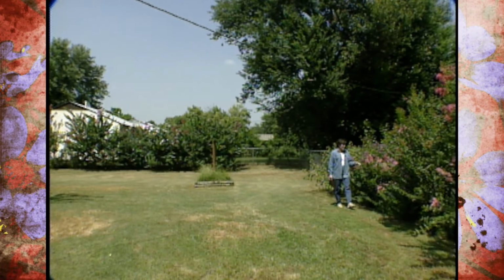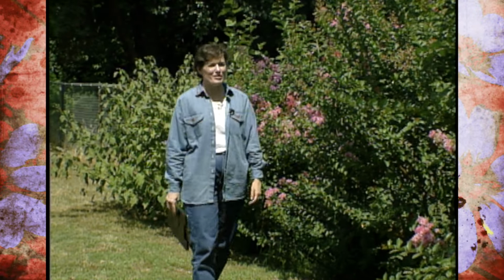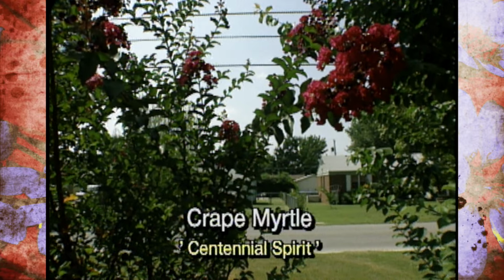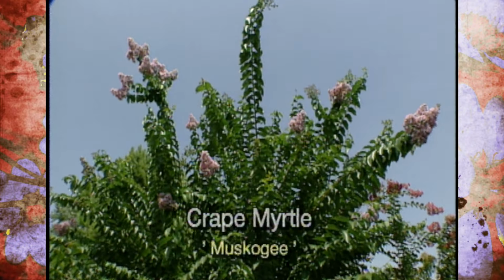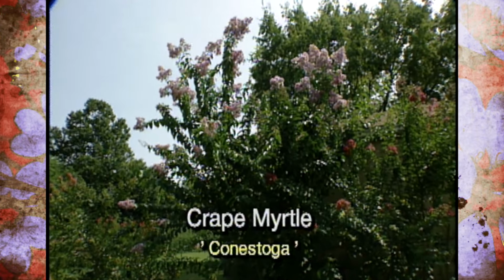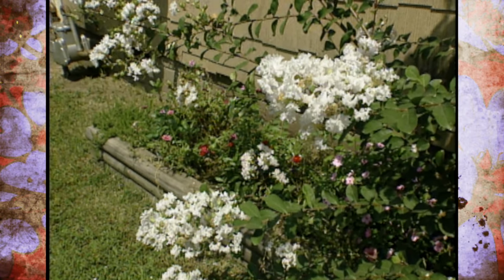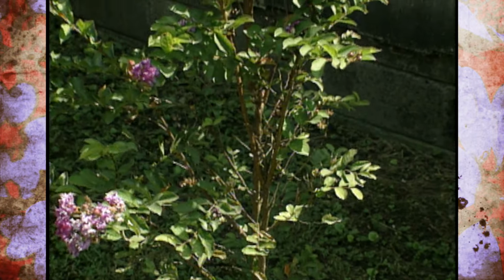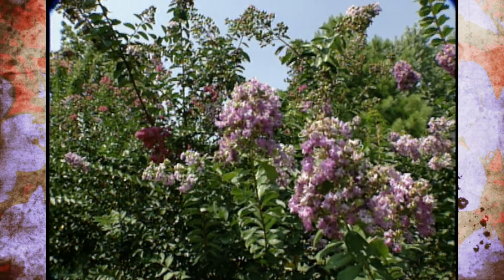Crape Myrtle Summer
9/2/95-Host Sue Gray discusses how well the Crape Myrtle grows in Oklahoma.